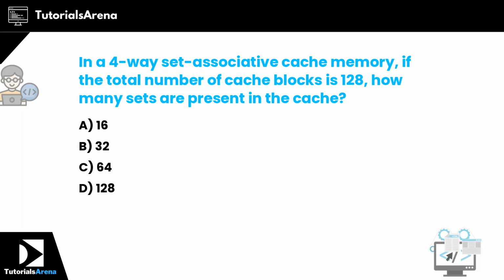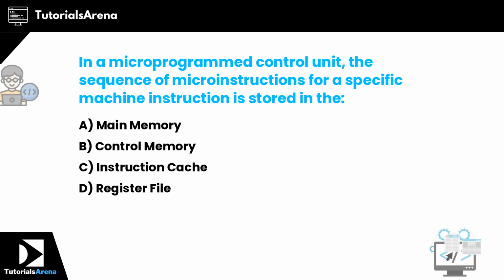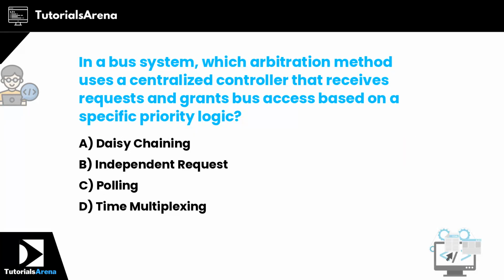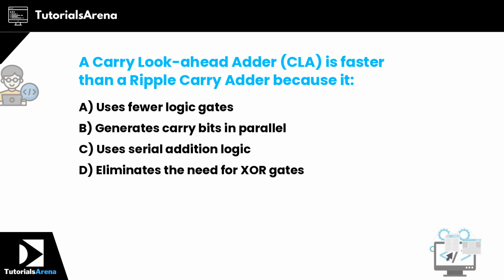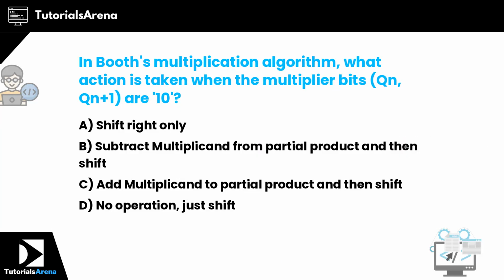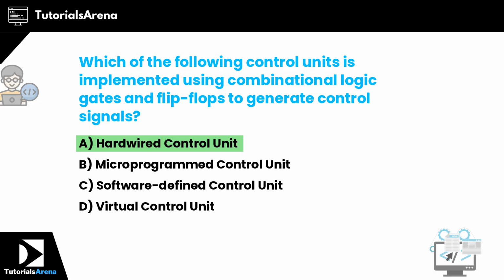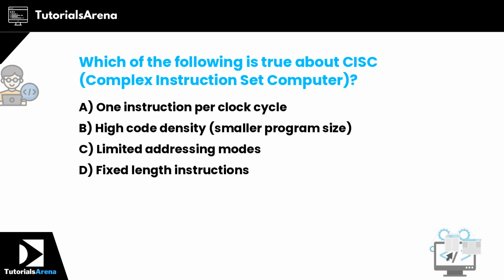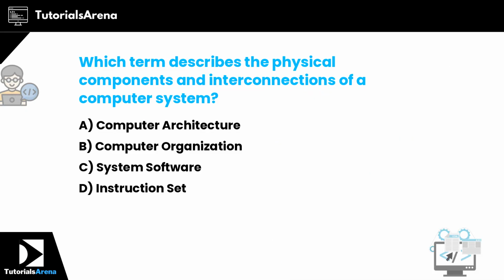How Does DMA Actually Work? Computer Organization Deep Dive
"Master Computer Organization! Learn Pipelining, Cache Mapping, CPU Registers, DMA, RISC vs CISC, and Virtual Memory. This comprehensive guide covers the Instruction Cycle, Booth’s Algorithm, RAID, and Memory Hierarchy for students and professionals.

Youtube Search:
Computer Organization Tutorial
Pipelining Hazards
Cache Mapping
Set-associative Mapping
I/O Organization
Memory Interleaving
Page Replacement
Floating Point Representation
Secondary Storage
Direct Mapping
CPU Performance
Instruction Formats
Write Policies
Multiprocessor
TLB Cache"